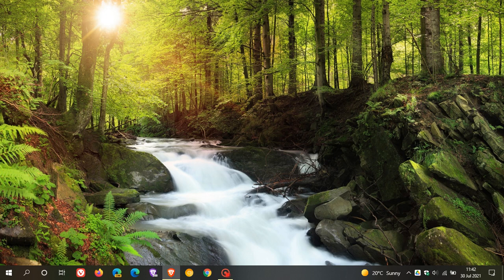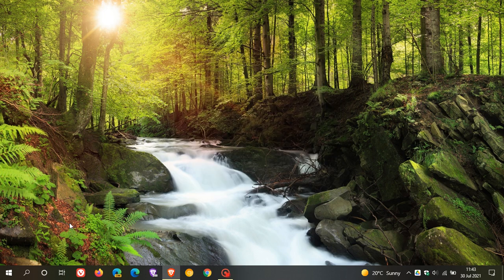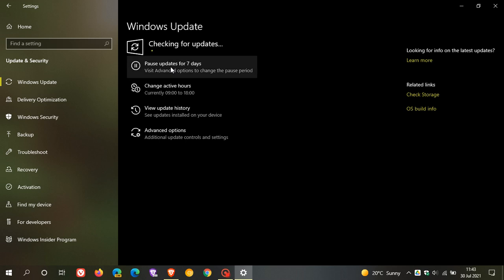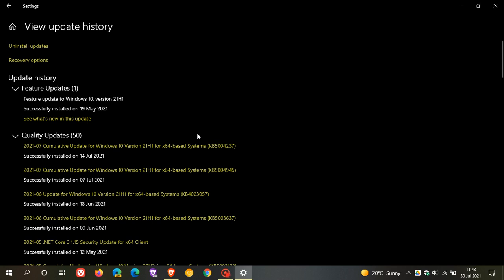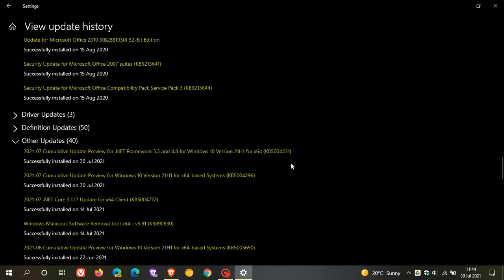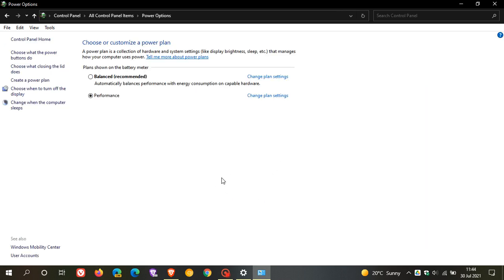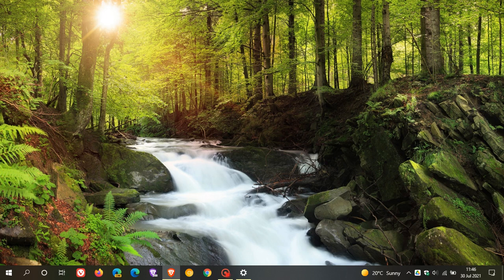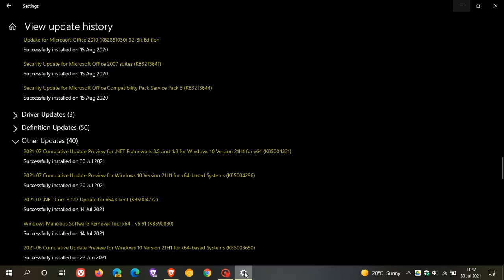Windows 10 update KB5004296 released with Gaming, Printer and bug fixes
A lot of important bug fixes in this update.